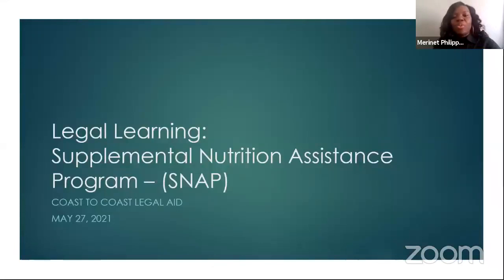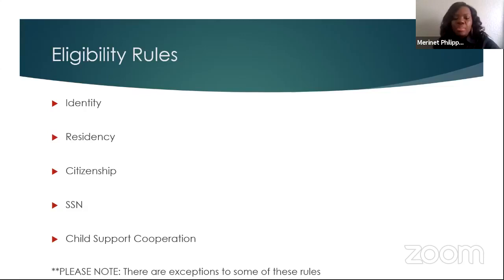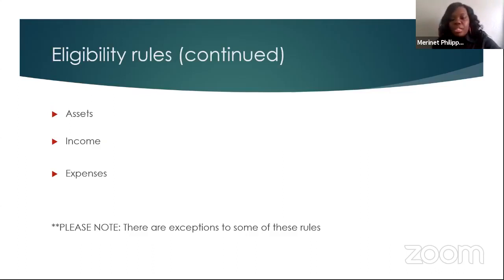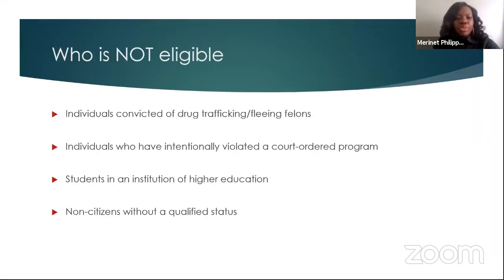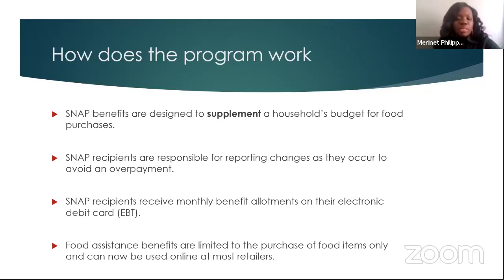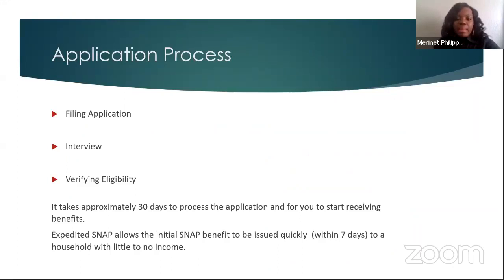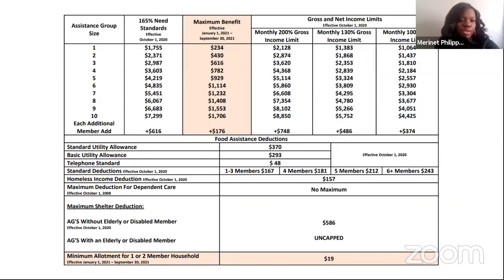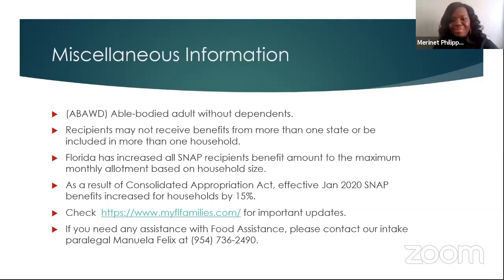Legal Learning: Food Stamps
This information is current as of the date of airing on February 25, 2021. This video does not, and is not intended to, constitute specific legal advice. No attorney-client relationship is formed by watching this video. Instead, all information, content, and materials presented are for general informational purposes only.